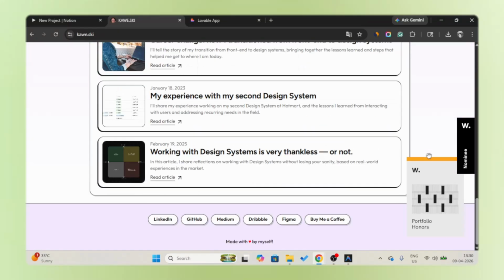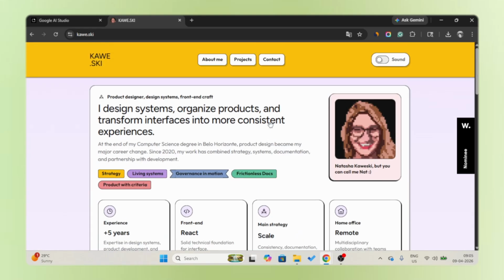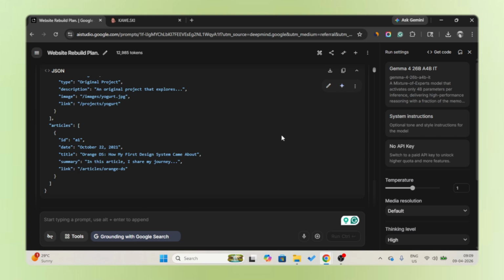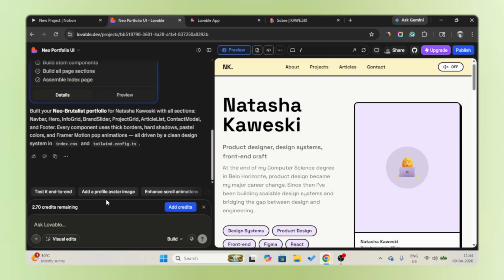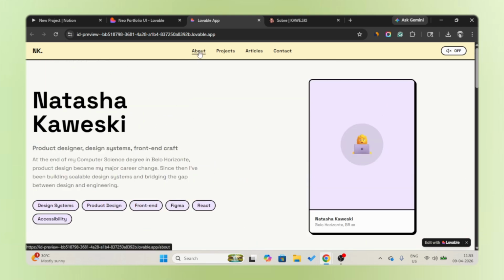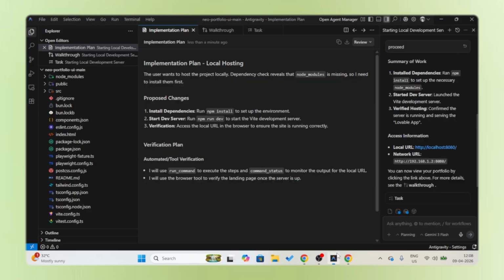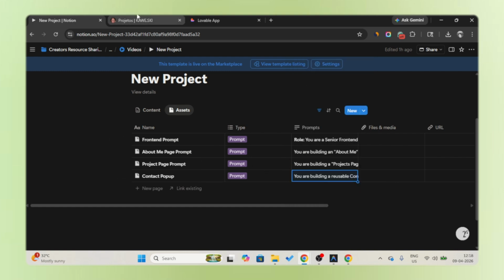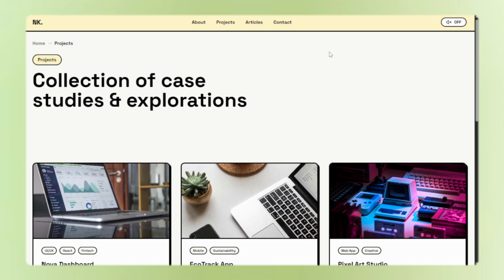How I Built a Neo-Brutalism Portfolio Using AI (0 Code)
I didn’t want to start from scratch…

So I tried something different —
I used AI tools to clone a Neo-Brutalism portfolio website and turn it into a real, working project.

Not just design…
A full website.

With:

Home page
About page
Article section
Contact popup
Real navigation

And in this video, I’m showing the exact workflow I used.

No theory. No hype. Just what actually worked.

First, I used Google AI Studio to plan the entire structure — sections, layout, and components.
Then I moved to Lovable to quickly generate the frontend UI.
After that, I exported the code and continued development inside Antigravity — where I built the project page, added interactions, and connected everything.

This is the part most people skip.

AI gives you a starting point…
But you still need to turn it into a real product.

That’s exactly what I’m showing here.

If you’re a developer trying to:

Save time
Avoid blank page problems
Build faster using AI

This workflow will help.

🔗 Resources / Notion Template

TIMESTAMPS

0:00 Intro
0:30 Idea
0:45 Planning with Google AI Studio
1:40 Prompting in Lovable
3:37 Prompting in Antigravity
5:19 Final Website Walkthrough
6:00 Outro